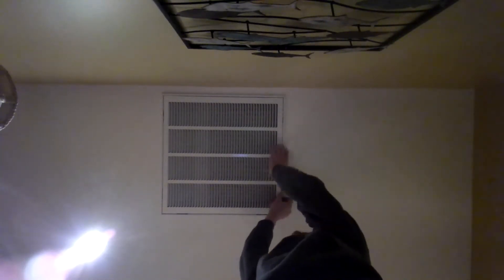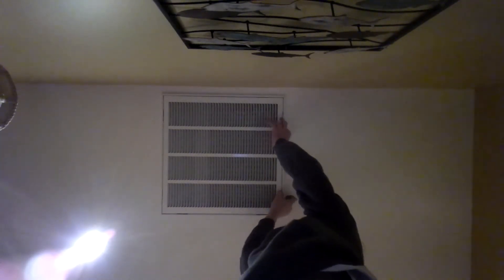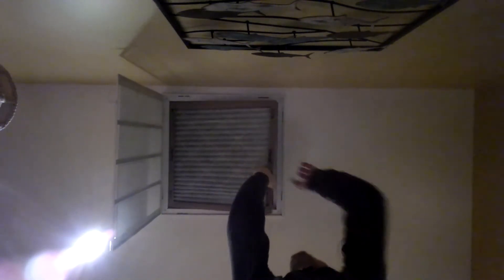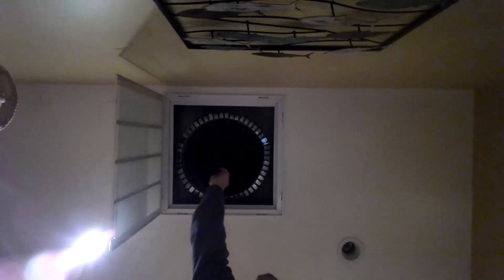How to check your return air filter grille.